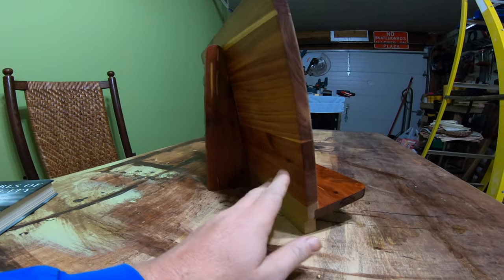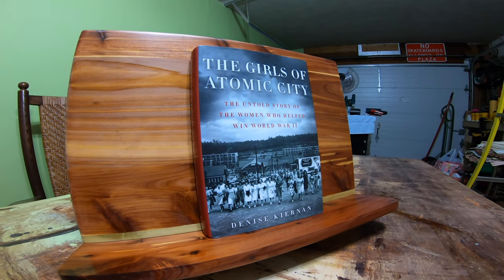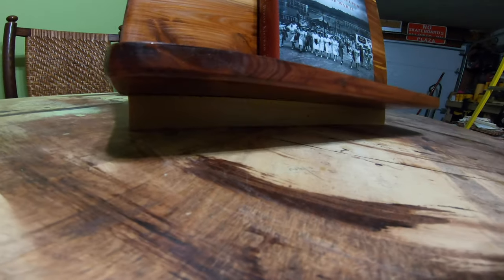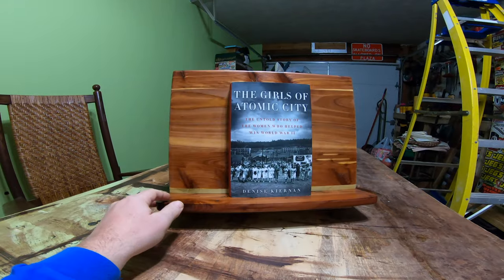Now Reading Board creation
This is a video showing the creation of my "Now Playing" inspired record/book holder.  A little time lapse, a little real time.  Pretty self explanatory once you give it a watch.